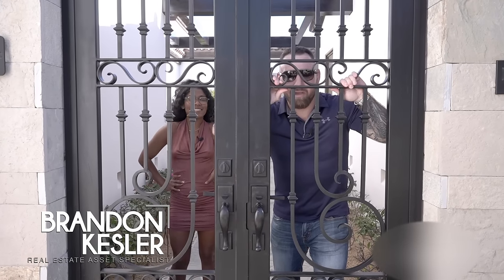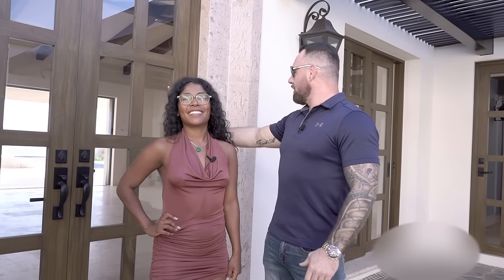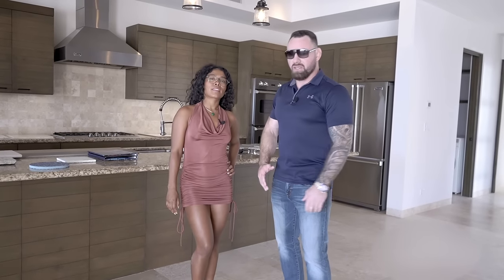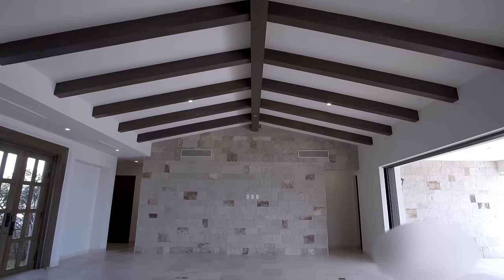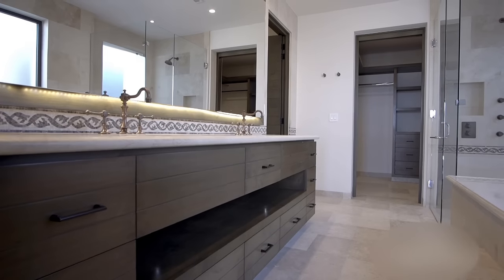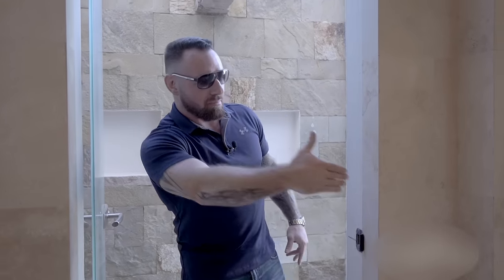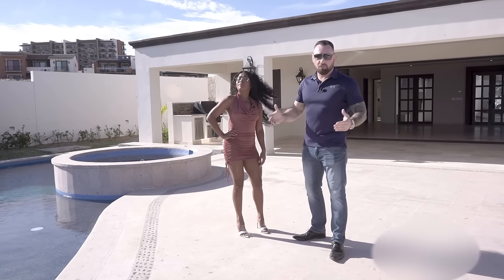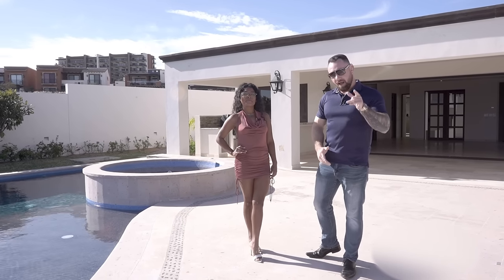CORONADO QUIVIRA 3.4 FOR SALE $1,500,000 TAKE OVER PAYMENTS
Quivira Coronado  Custom Villas for Sale pre construction finished in 4-5 Months!
BKCabo Vlog #10 Cabo San Lucas Vlog!

Anything you Cabo I can help! Cabo's #1 Real Estate Agent! VIP Tours, Transportation, Car, SUV or Offroad vehicles, immigrations, Mexico capital gains, Selling your property, Buying property anywhere in Cabo or the Baja! Honestly I can do just about anything! My superpower is making friends easy and I have a guy for everything from the best cheap mechanic to the best local bars or high end lawyers to help you save on capital gains or start Mexico's version of an LLC.
1.5M Take over Payments!

Brandon BK Kesler shows you around the amazing community at Coronado located inside Quivira on the the top communities in Cabo San Lucas! This community is know for it's amazing golf course, restaurants and amenities.

In this video, we're giving you a sneak peak of our new Cabo Luxury Villa for sale in Quivira Coronado, Cabo San Lucas. We're also sharing some of our favorite moments from our recent trip to Cabo and our thoughts on the property.

If you're looking for a luxurious way to spend your vacation, be sure to check out our Cabo Luxury Villa for sale. This property is perfect for couples or small families who want to enjoy all the Cabo has to offer. Plus, it's located in one of the most prestigious neighborhoods in Cabo, so you'll be in good hands.

I can answer any questions regarding Cabo!